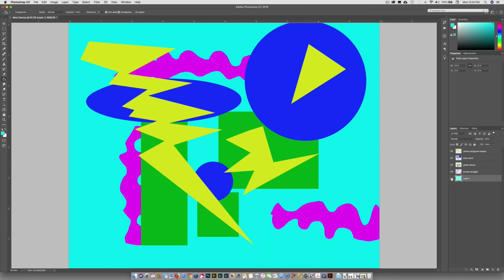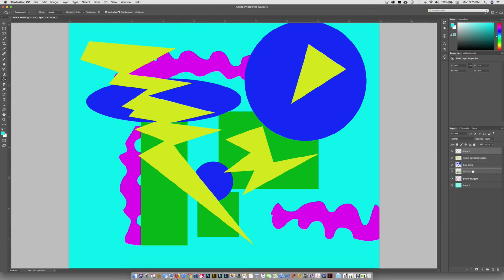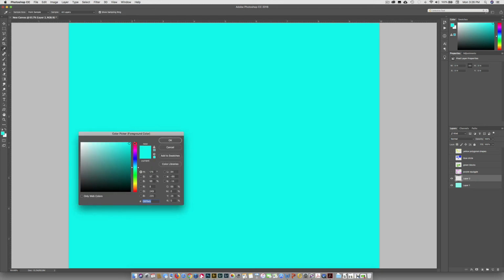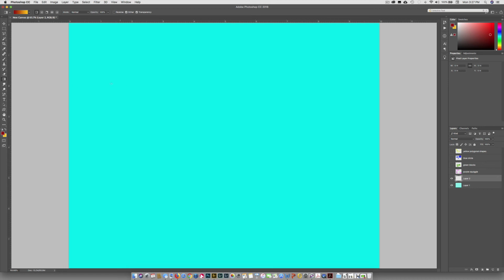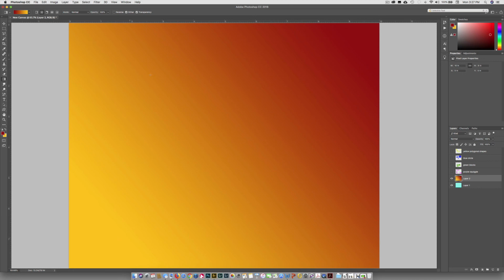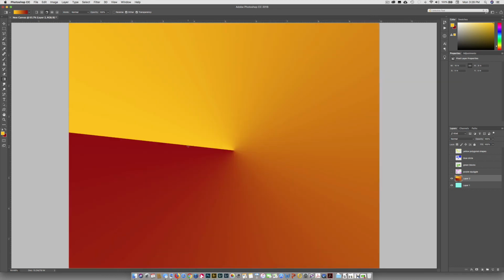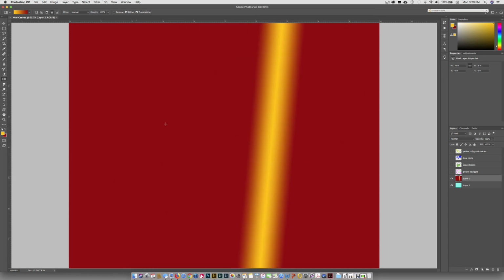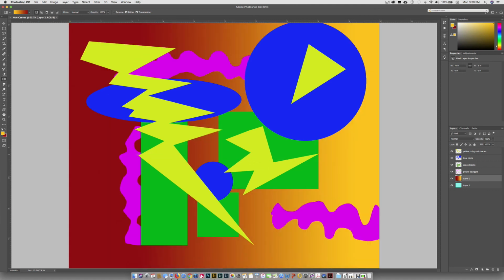5 Background Gradient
We will create a new canvas using Adobe Photoshop. We will Explore The Background Layer and creating a Gradient Background Layer/